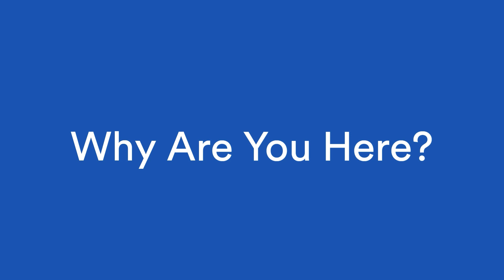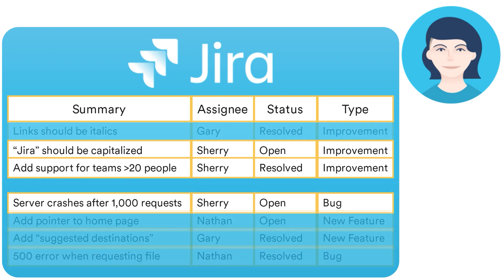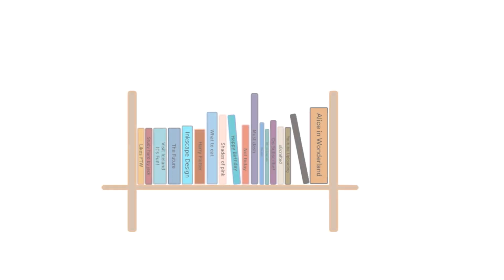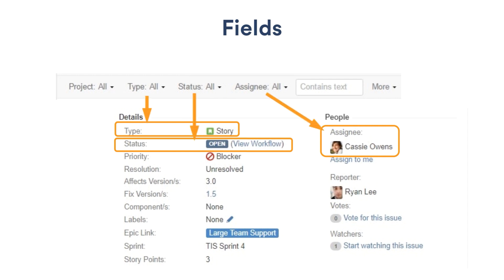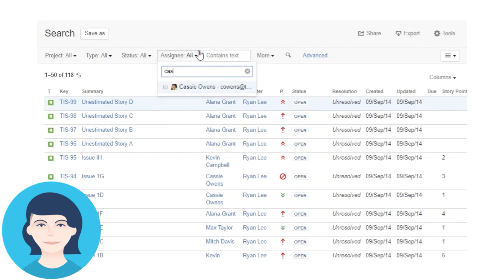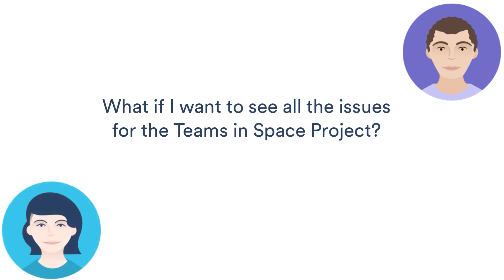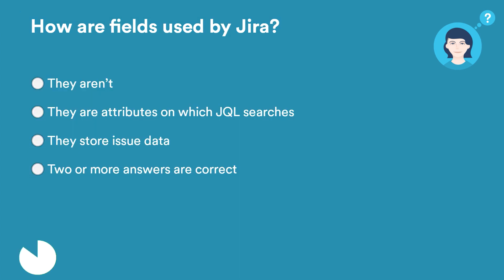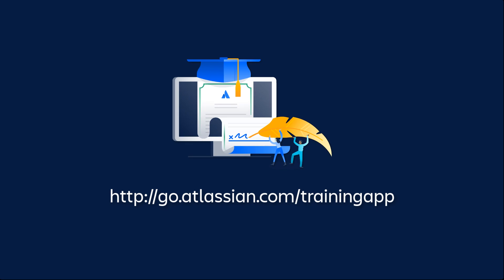Jira Basic Search - JQL 101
IN THIS VIDEO: Learn to build simple queries using Jira's Basic Search.